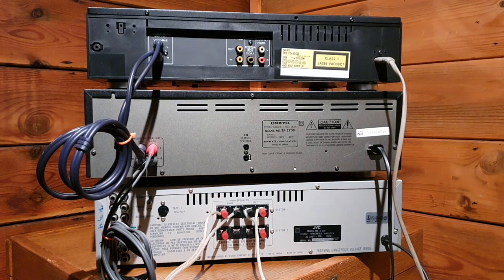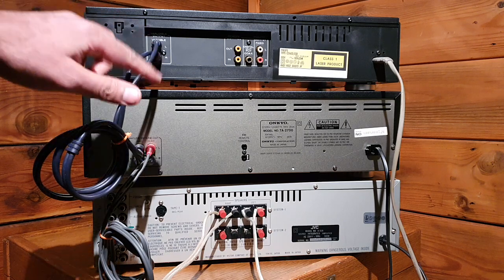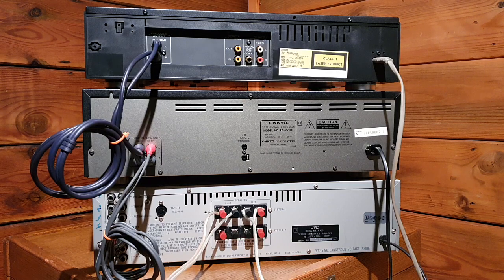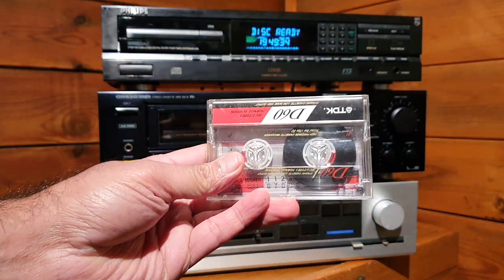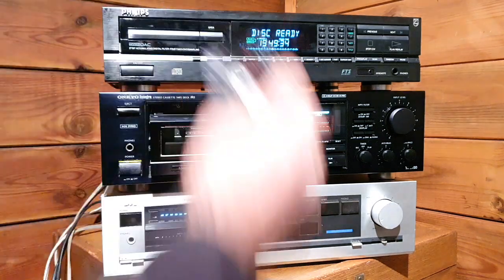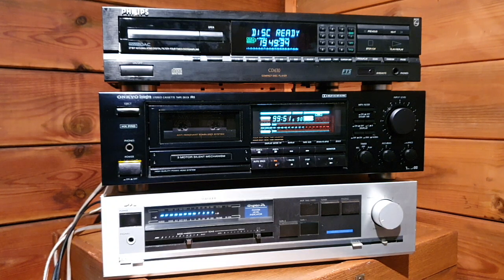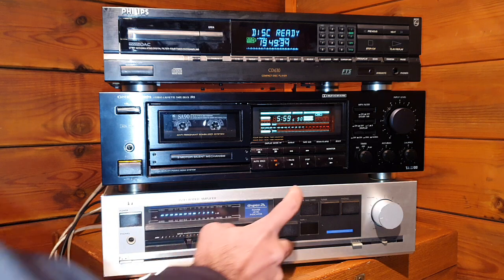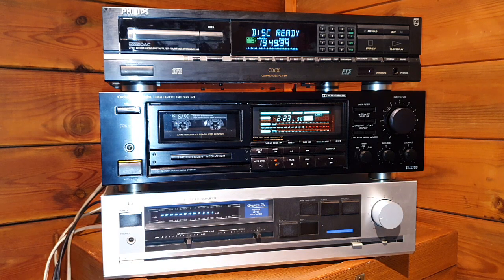How to record music from CD to Cassette | Philips CD639 Onkyo Integra TA2700 JVC A-X30 Amplifier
To record music from a CD to a cassette using the Philips CD639 CD player, Onkyo Integra TA2700 cassette deck, and JVC A-X30 amplifier, follow these steps:

Connect the CD player's audio output to the amplifier's audio input using RCA cables. Plug the red cable into the red "CD" output on the back of the CD player, and the white cable into the white "CD" output. Connect the other end of the RCA cables to the "Aux" or "Tape" input on the back of the amplifier.

Connect the amplifier's audio output to the cassette deck's audio input using RCA cables. Plug the red cable into the red "Rec" input on the cassette deck, and the white cable into the white "Rec" input. Connect the other end of the RCA cables to the "Line Out" or "Rec Out" output on the back of the amplifier.

Insert the CD you want to record into the CD player and select the desired track.

Insert a blank cassette tape into the cassette deck and ensure that it is set to the correct tape type (normal or chrome).

Set the cassette deck to "Record" mode and press "Play" to start recording. At the same time, press "Play" on the CD player to start playing the selected track.

Monitor the recording level on the cassette deck's level meters to ensure that the recording level is not too high or too low.

When the CD track has finished playing, press "Stop" on the CD player and then "Stop" on the cassette deck to stop the recording.

Repeat the process for each track you want to record, rewinding the cassette tape to the beginning of the next blank section before recording the next track.

Once you have finished recording all the desired tracks, rewind the cassette tape to the beginning and play it back to ensure that the recording was successful.

Note: The specific steps and connections may vary depending on the exact models and configurations of your equipment. Always refer to the user manuals for your specific equipment for detailed instructions.